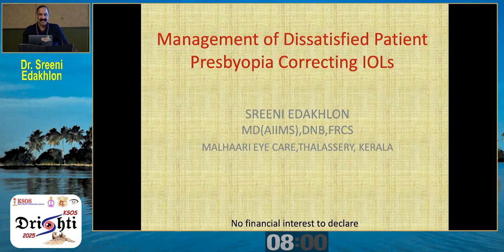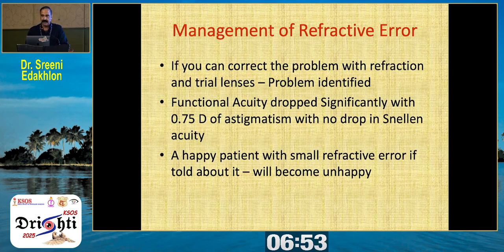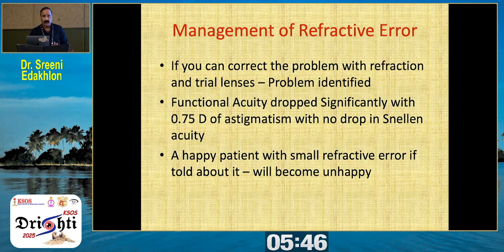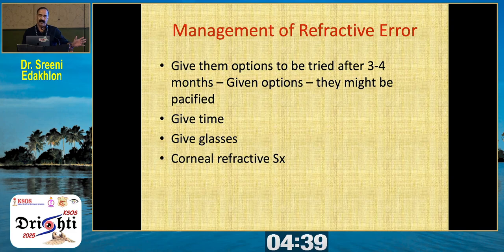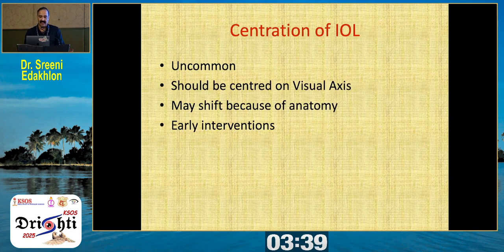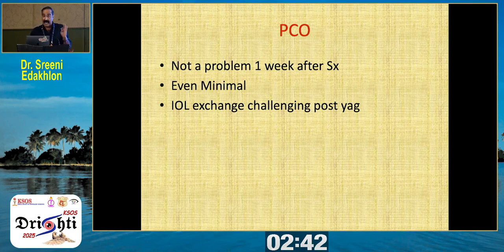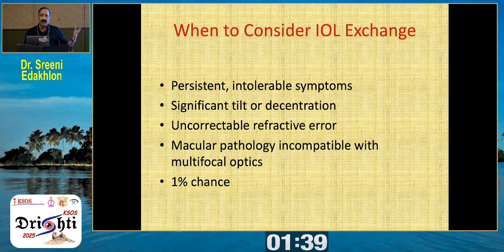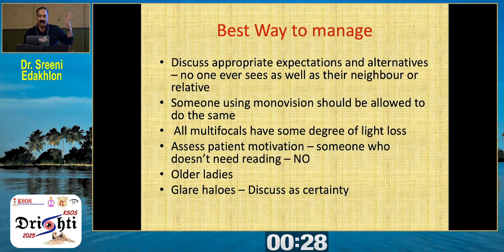KSOS 2025 IC13 T Dr Sreeni Edakhlon Post surgery dissatisfied patient How to deal with the situ